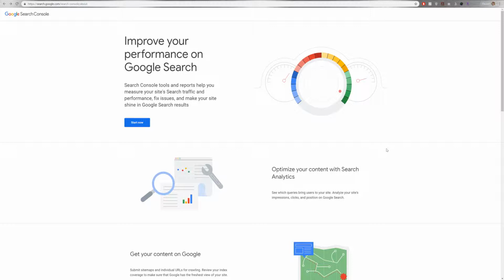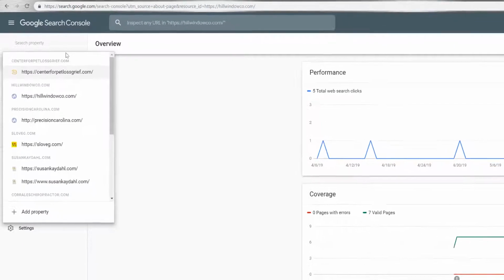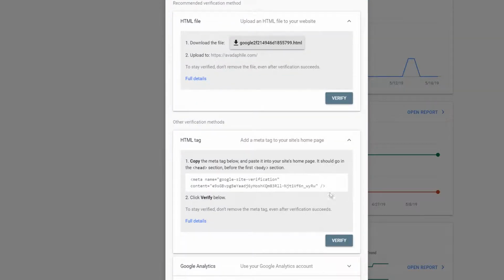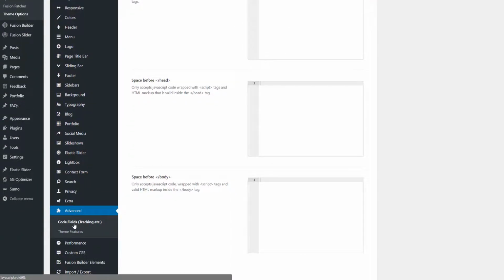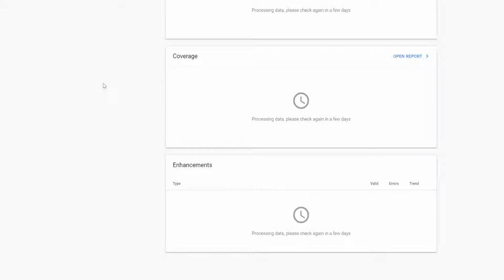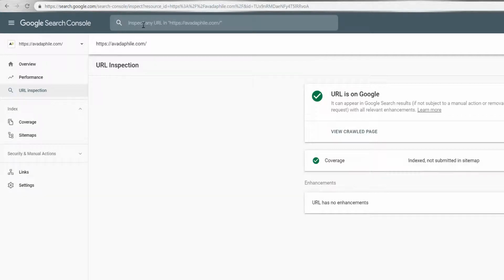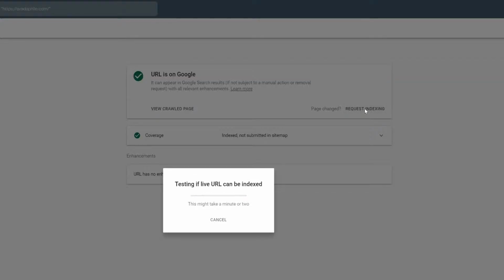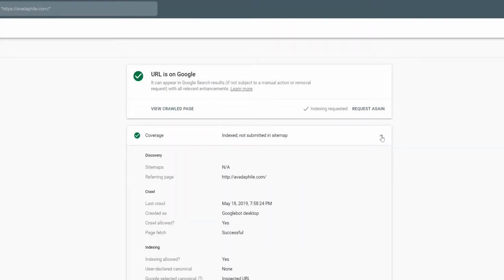Google Search Console - Submitting Your Website To Google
Submitting your website to Google Search Console is the fastest, most efficient way to show up in search results.

In this video, I want to show you how to submit your finished website to Google Search Console. This is a very basic overview for the beginner that has no clue how this is done. I'll show you step-by-step how to verify your website using the Avada Wordpress theme and then submitting it for indexing.

This entire process should take you no more than five minutes and is super easy to do. Although easy, it's a critical step to getting found online.

Waiting on Google to find your website could take weeks! Don't waste precious time by not doing this critical, yet simple process.